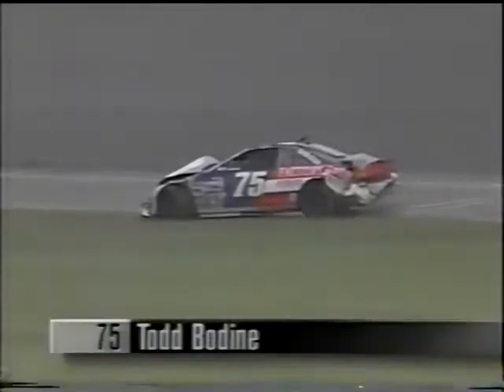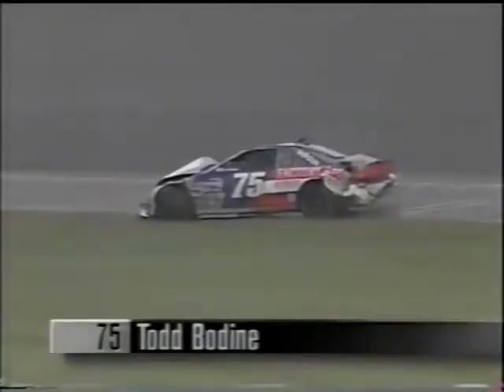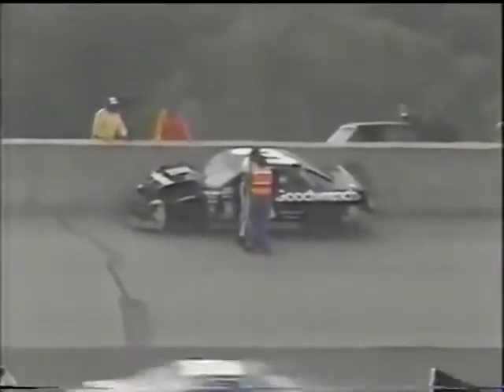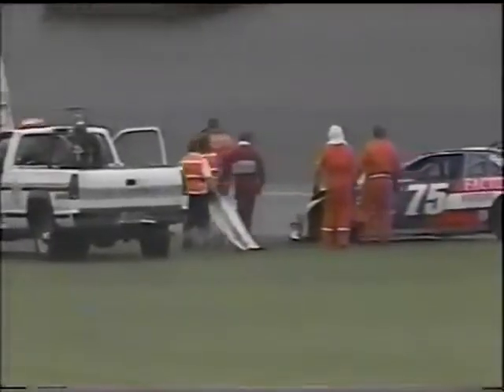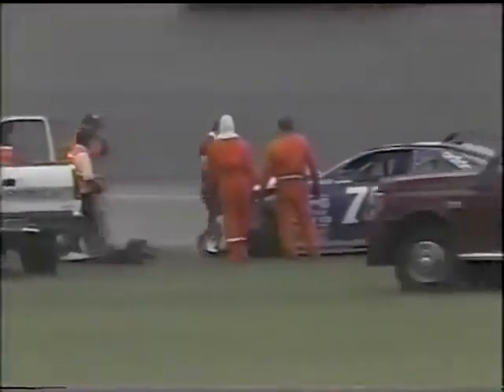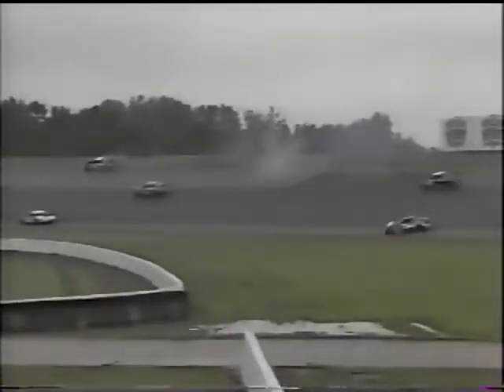1994 NASCAR Cup Series @ Michigan - Dale Earnhardt and Todd Bodine Crash